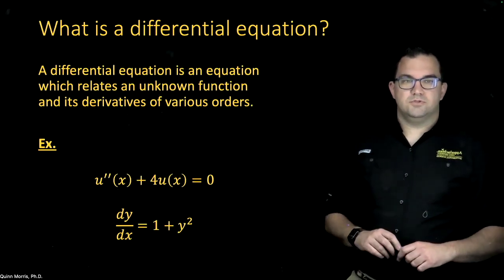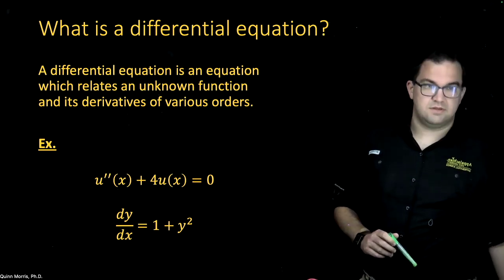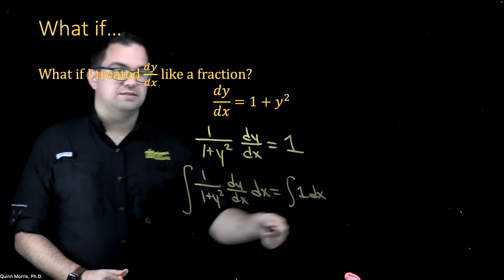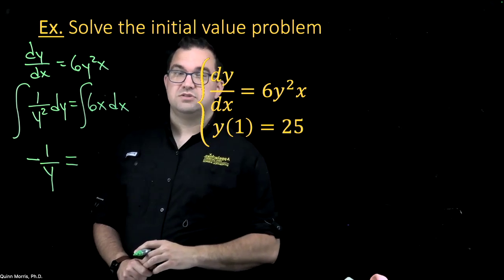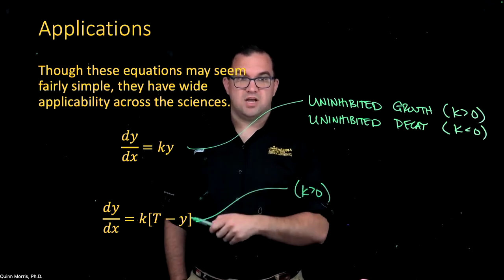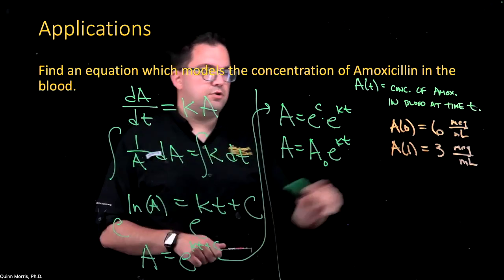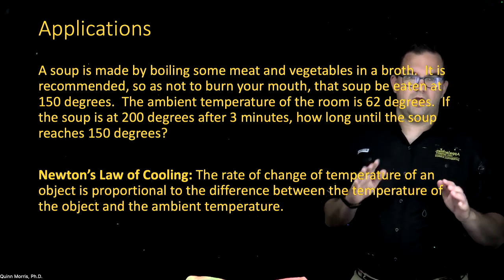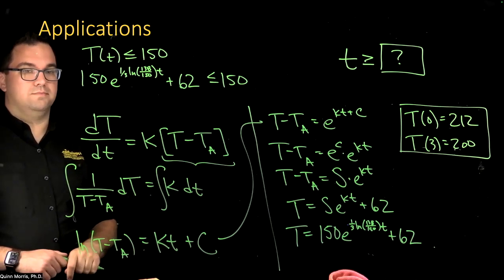Lecture 9: Separable Differential Equations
In this video, we will:
-Learn about a new type of equation called a differential equation
-Utilize methods of integration to solve certain classes of differential equations
-Apply our mathematical skills to solve real-world problems